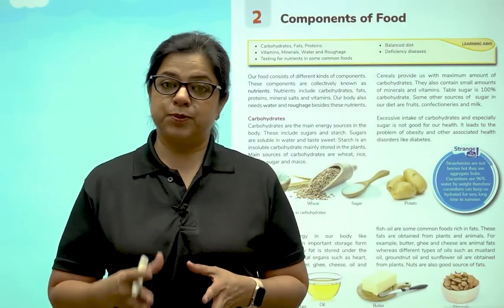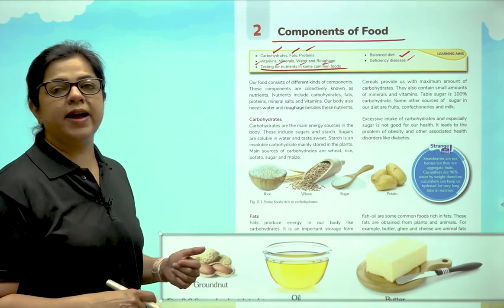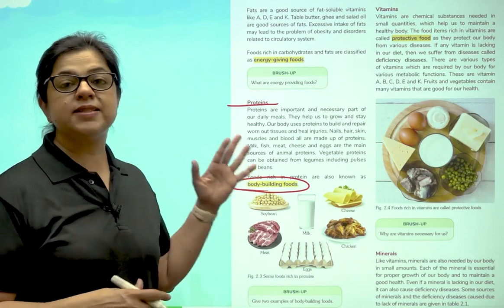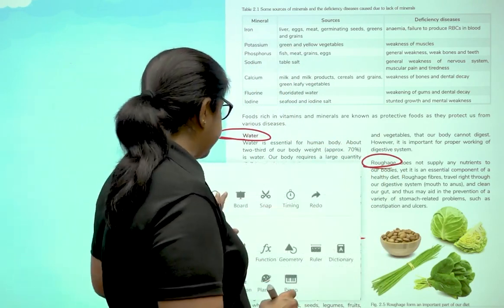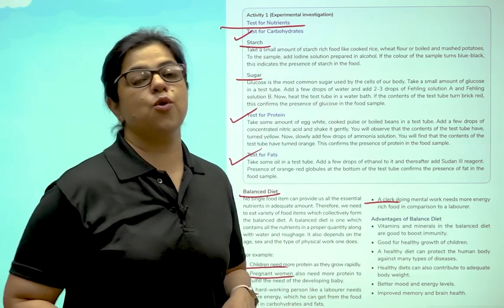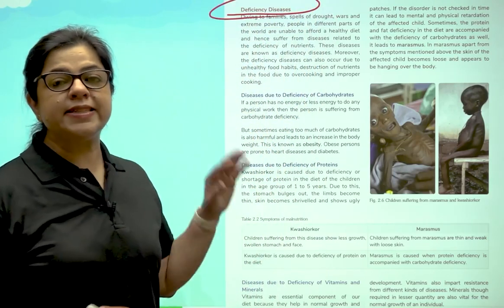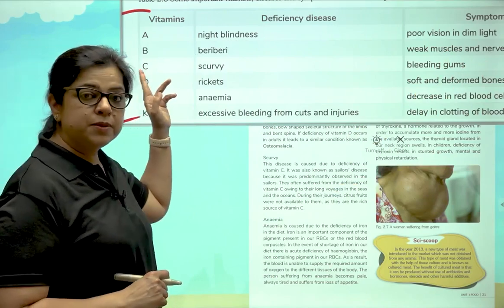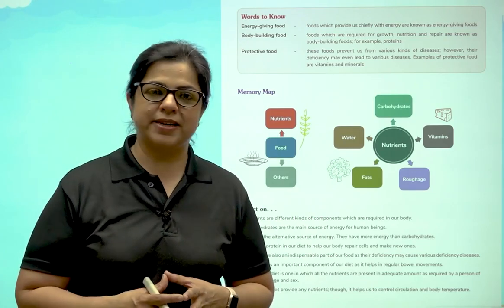Science Scope (Grade – 6) – Components of Food